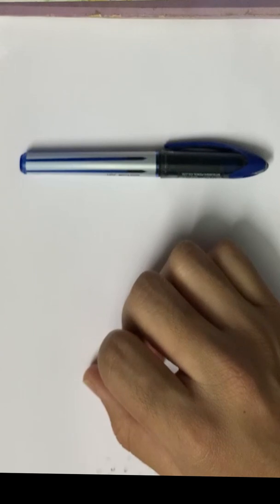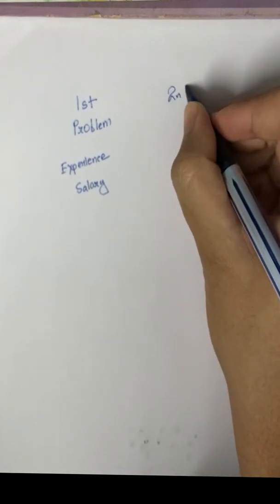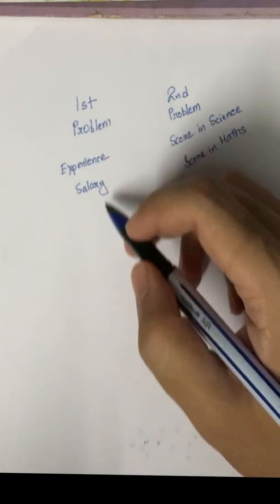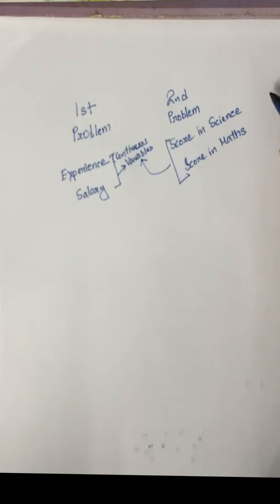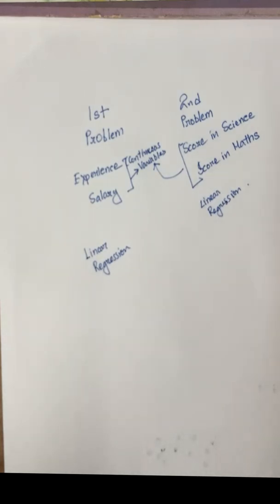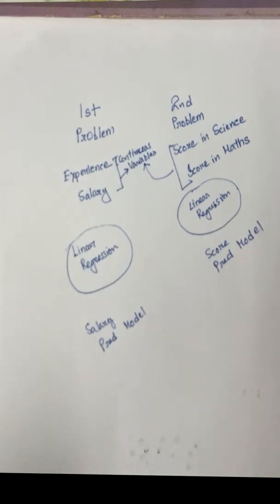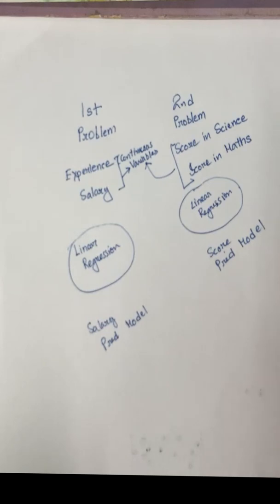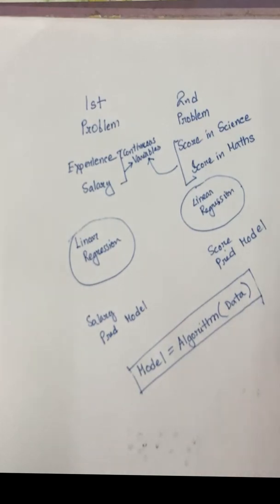What Is The Difference Between Model and Algorithm ?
This video aims to explain the difference between Model and Algorithm in a short manner. This is a question often asked in interviews.